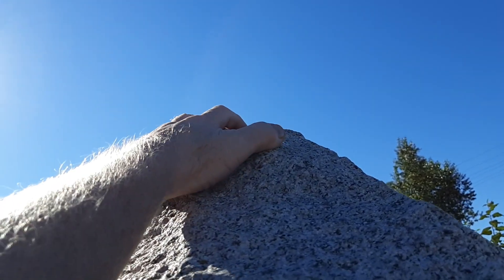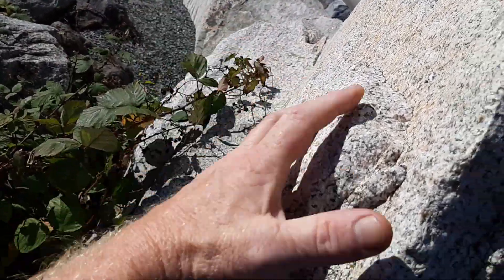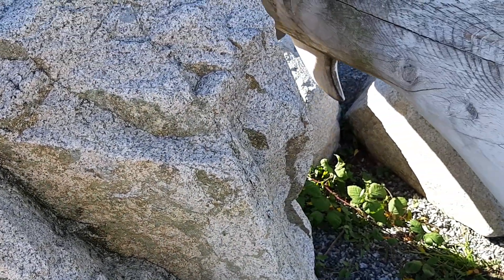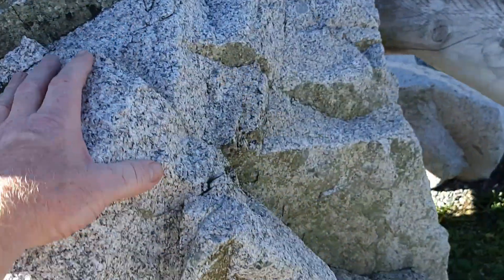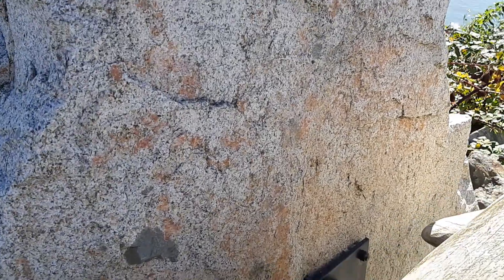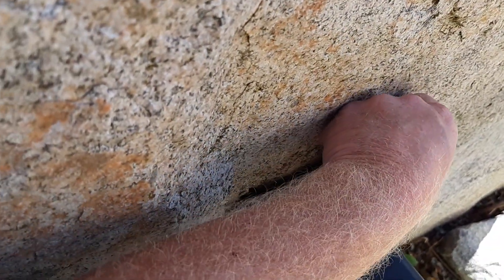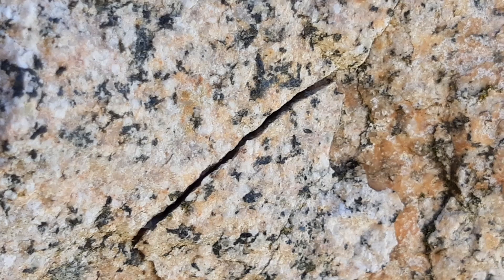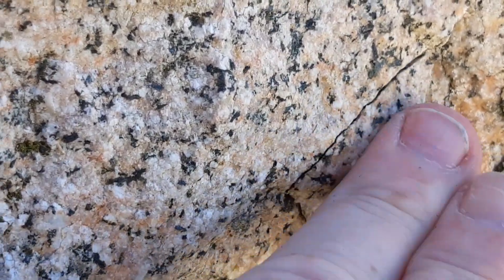Climbing Bigfoot Rock & winning in awareness in other climbs in life.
Get to the summit in Bigfoot knowledge,, why would I pretend.

Ian Armstrong building relationships with fun.